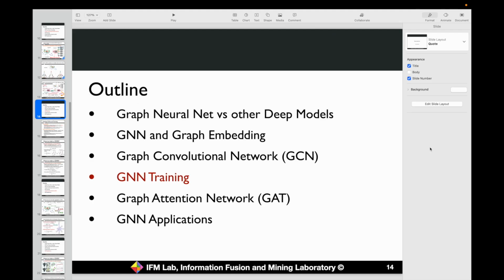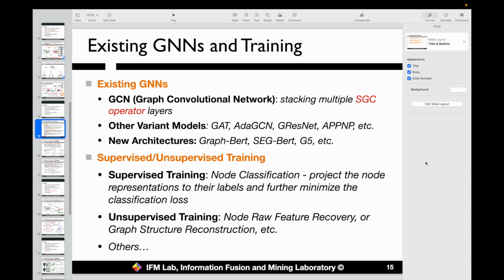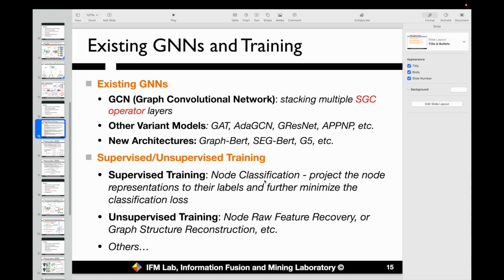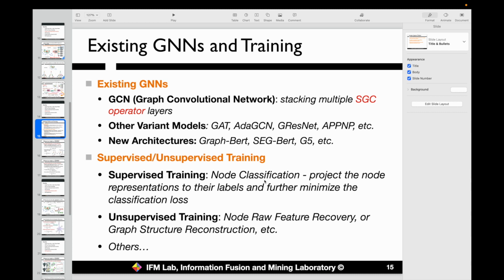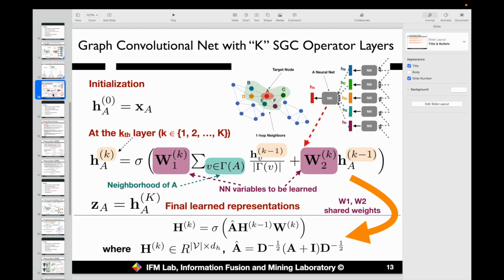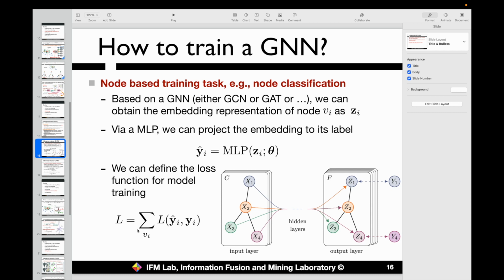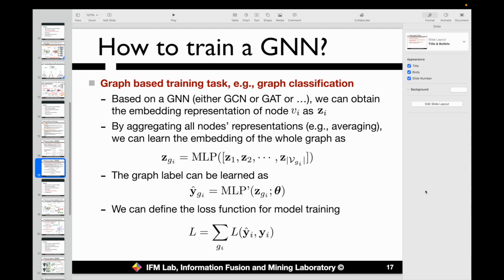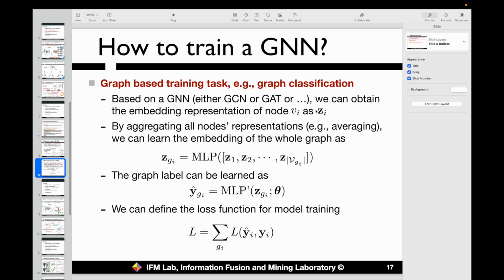gnn part 4 HD 1080p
In this video, we talk about how to train a GCN model.